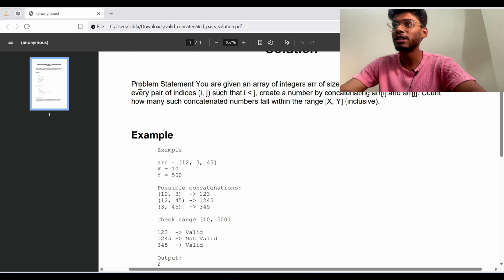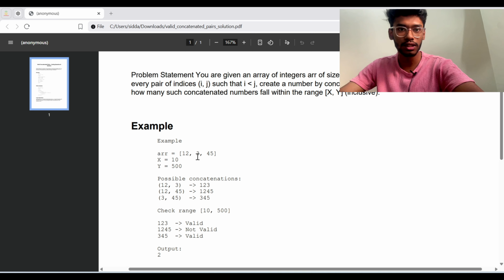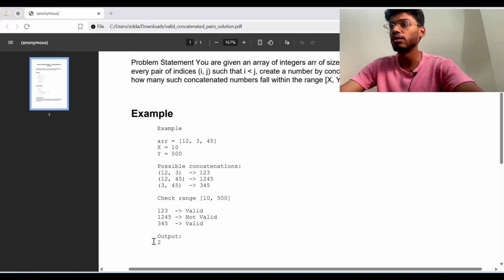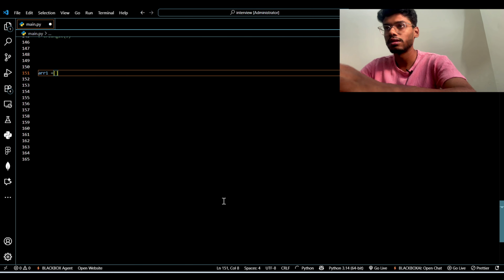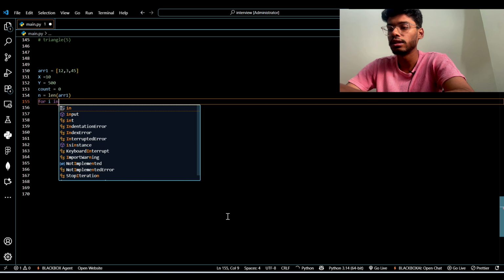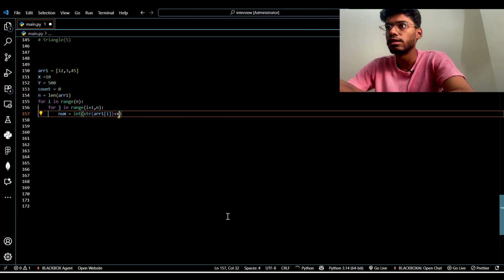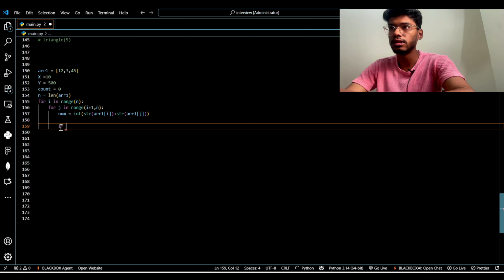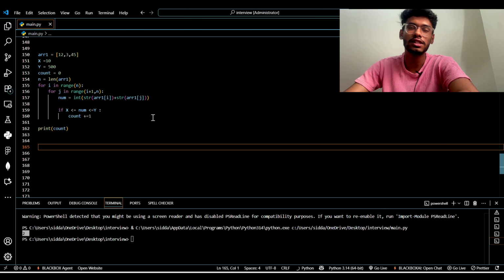Real TCS NQT Coding Question 🔥 Python Logic Challenge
In this video, we solve a TCS NQT coding question that tests your Python logic and problem-solving skills.

🧠 Question:
You are given an array of integers.
Create numbers by concatenating pairs of elements and count how many numbers fall within a given range.

This type of question is commonly asked in TCS NQT, Infosys, and Wipro coding rounds.

💻 In this video you will learn:

Logic building in Python

Array pair problems

Concatenation technique

Interview coding tricks

Perfect for students preparing for TCS NQT 2025 and coding interviews.

🚀 Follow for more Python coding interview questions and logic-building problems.